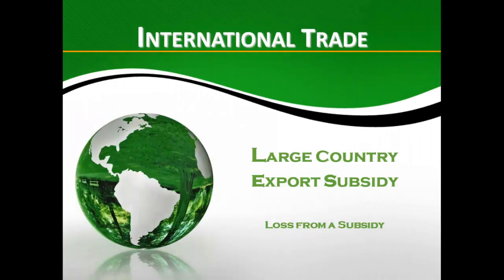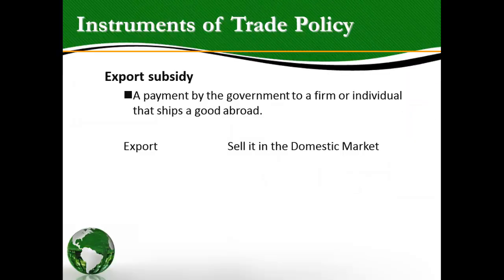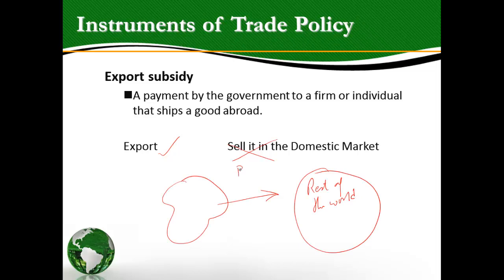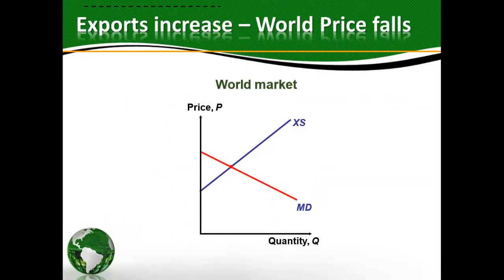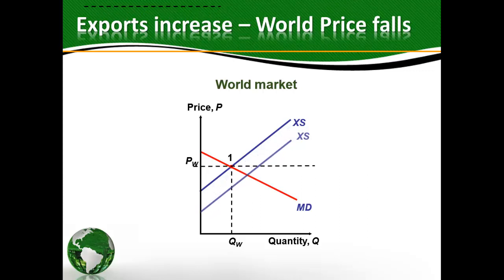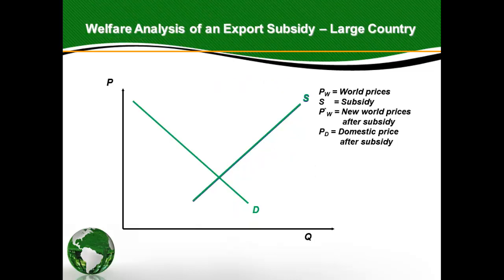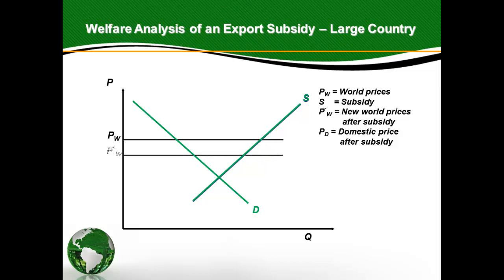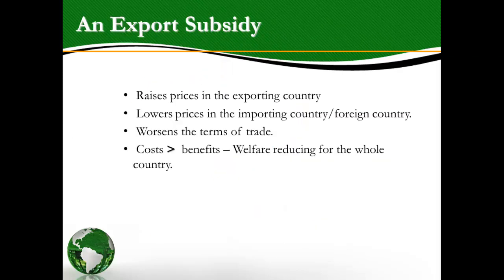Export Subsidy in a Large Country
trade - loss from an export subsidy.
Producer and consumer
Importing country gains from the subsidy
trade: Export subsidy in the home country leads to a loss in welfare